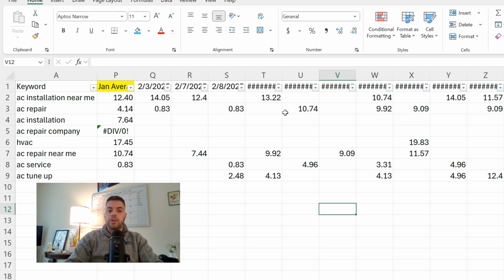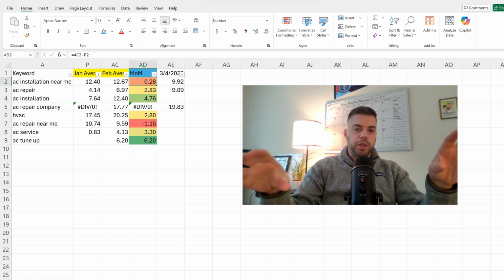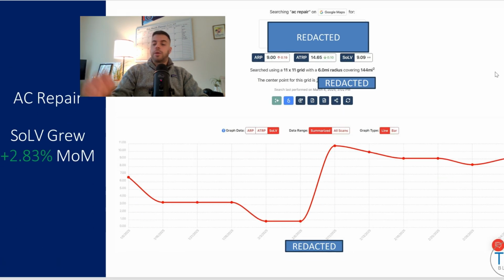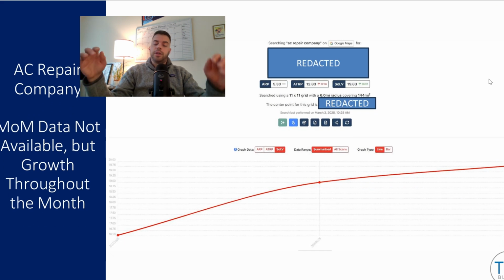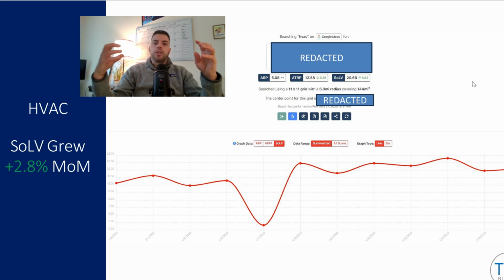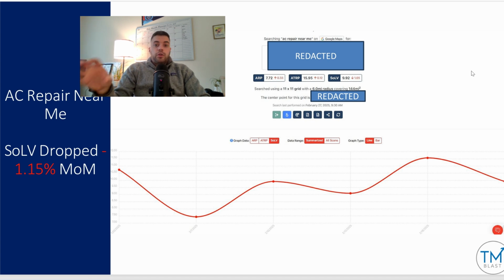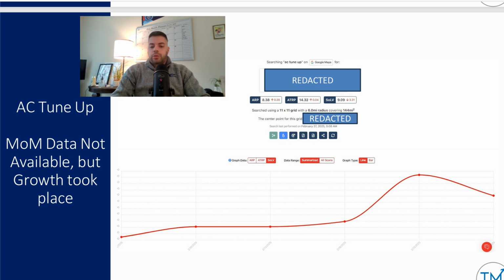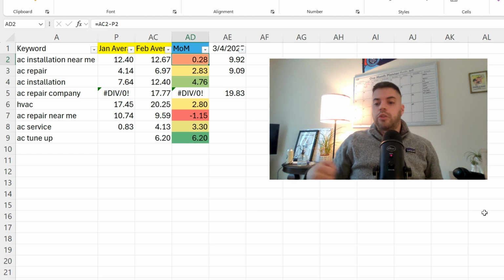How I Update My Local SEO Clients on their Keyword Rankings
My primary tool I use to track the LocalSEO keyword progress for my clients is @localfalcon. However, just sharing a screenshot isn't helpful b/c the tool only shows the difference between the latest scan and the scan before that. Therefore, what I do with my Local SEO clients and their keyword rankings is put everything into Excel, and then I put that into an aggregate view via a MoM comparison. I find sharing a MoM aggregate perspective is the clearest way to show growth or drops on keywords, since rankings fluctuate all the time when you run a scan.

Timestamps
0:00 Introduction
0:10 Individual Keyword Rankings in Excel
0:45 MoM Excel View
1:02 PDF that My Clients Get
3:15 How I Work

Are you interested in what I can do for your local business? As a note, I work with clients all throughout the United States (not just NYC)

Here is a recent case study where my Local SEO Moving Client is now up 100% in form submissions after working with me